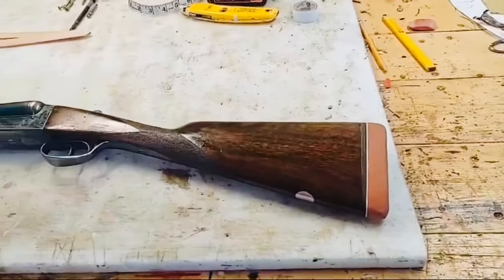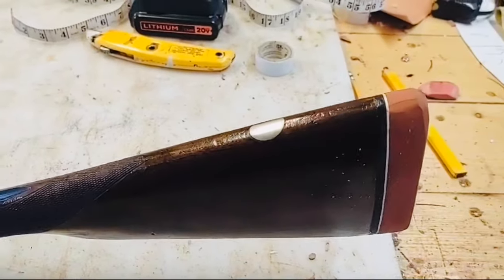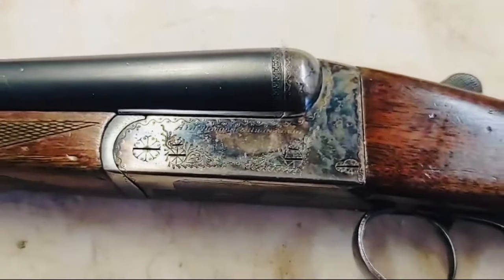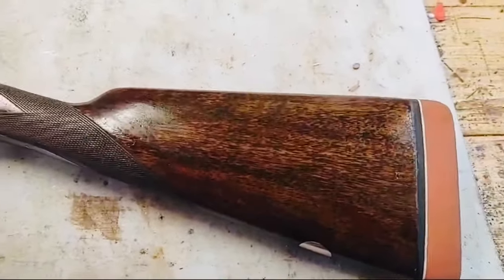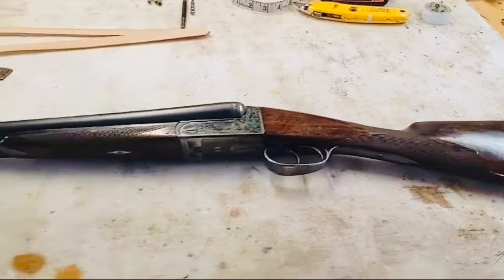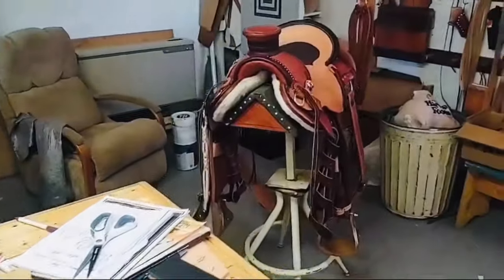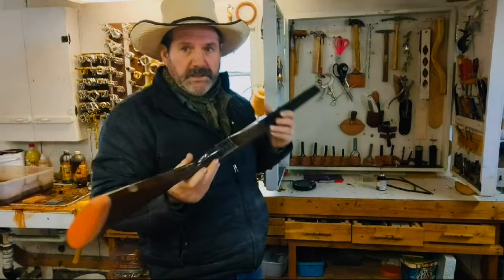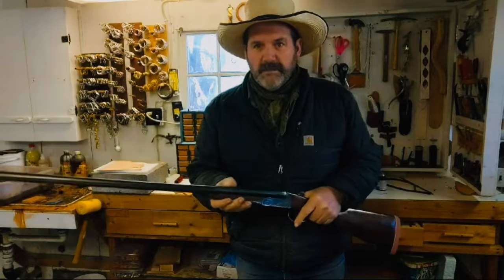Spanish side-by-side — AGUIRRE Y ARANZABAL (AyA No. 4)